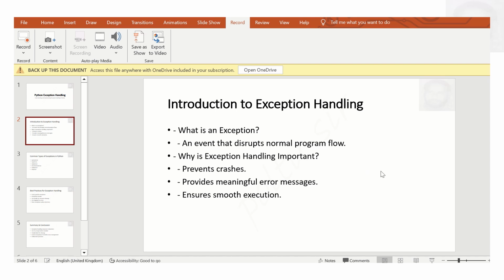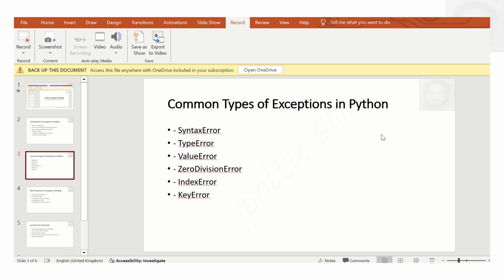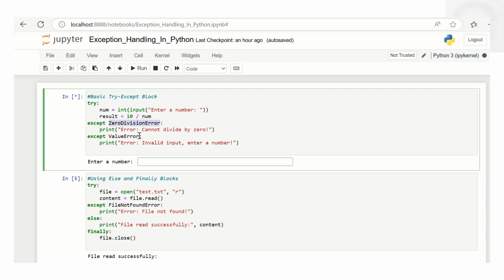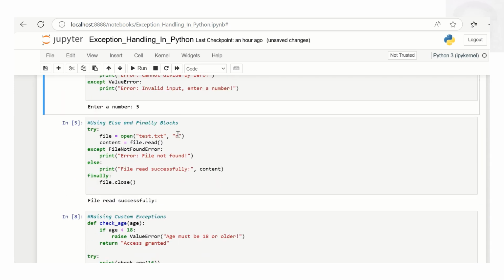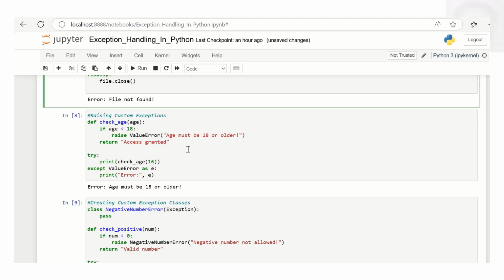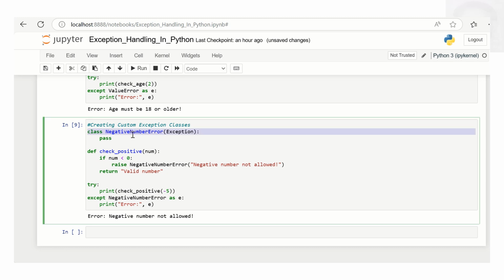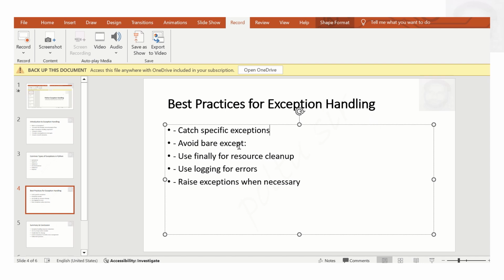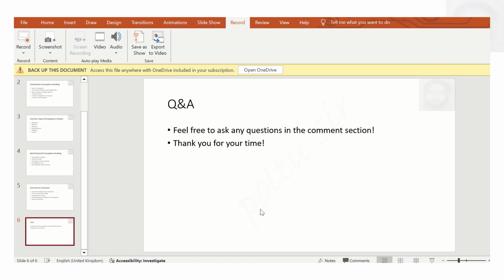Python Exception Handling